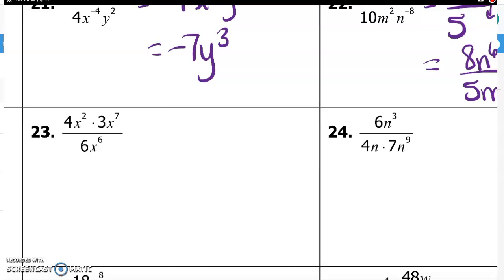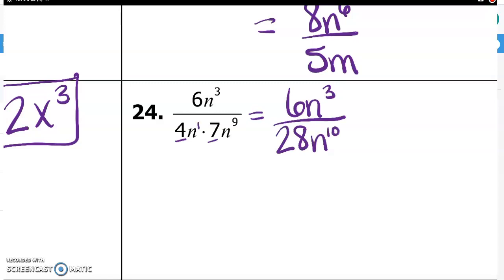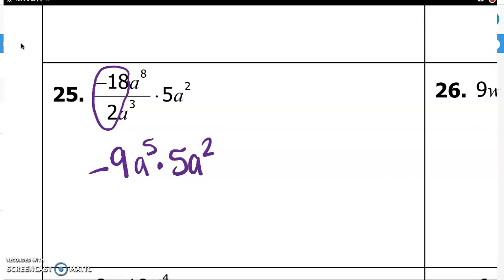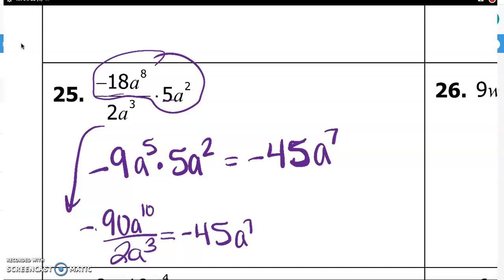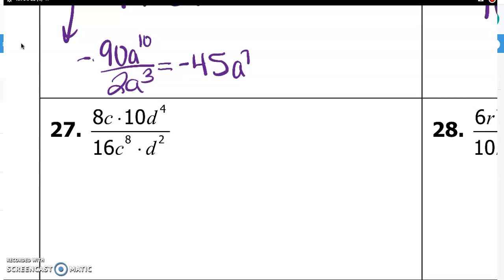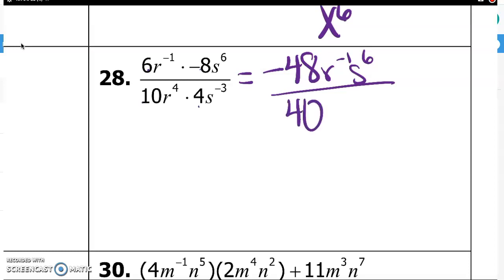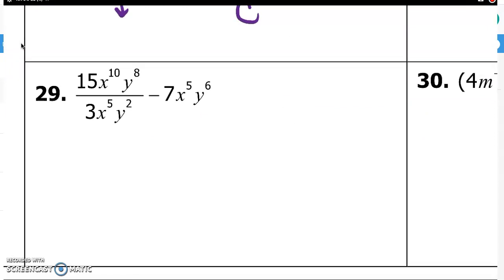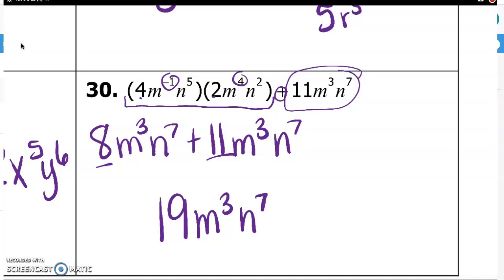Page 2-14 Notes (#23-30) (PreAlg)